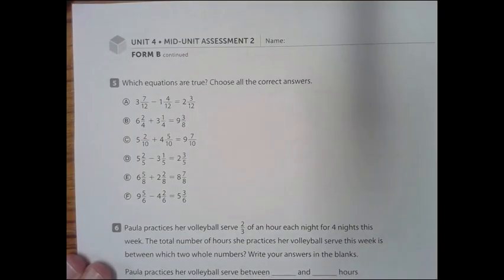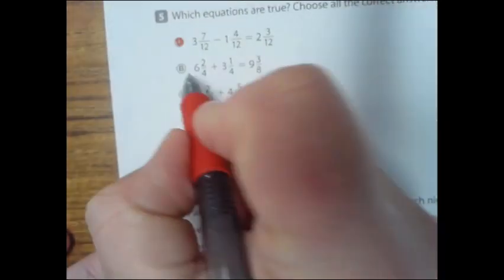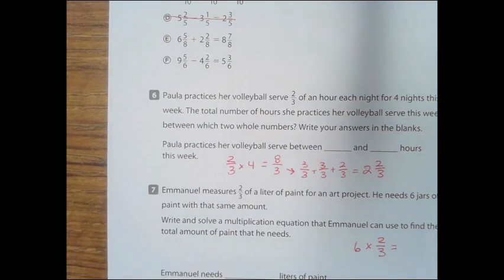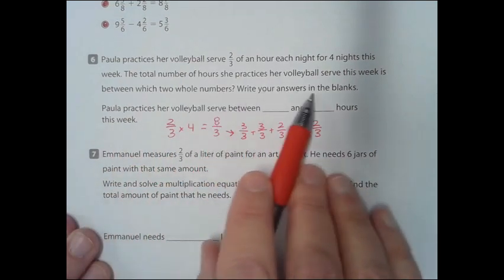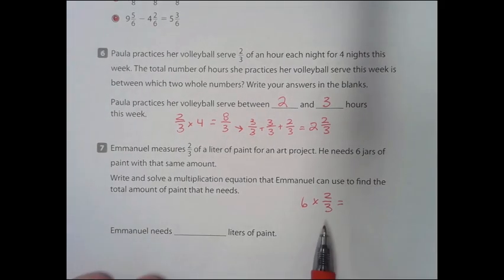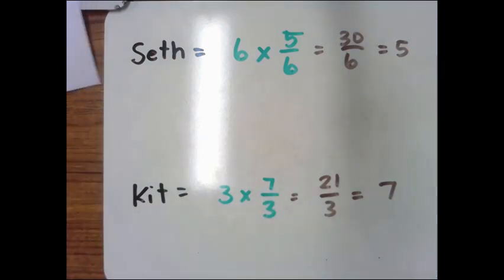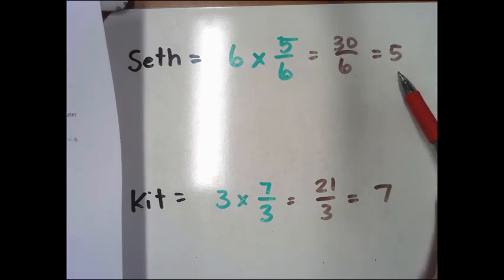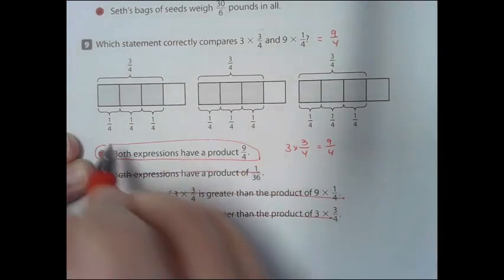Unit 4 Mid Assessment Review #2 Pages 3 - 4